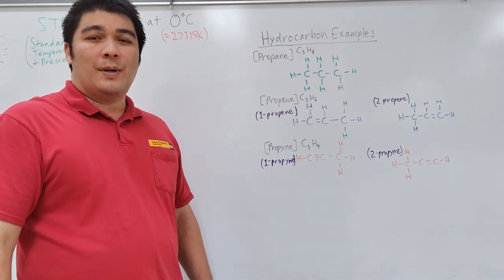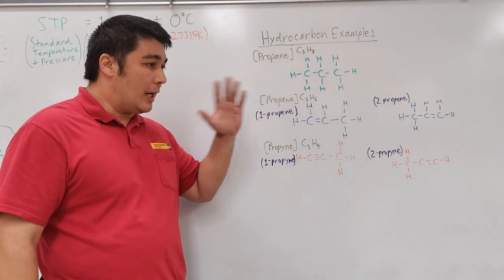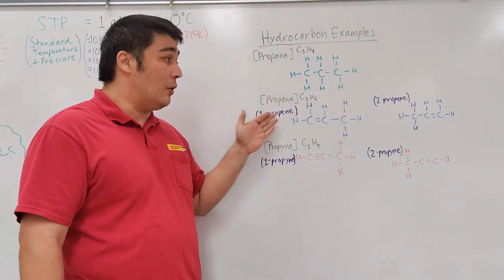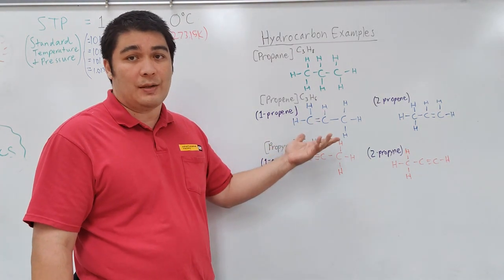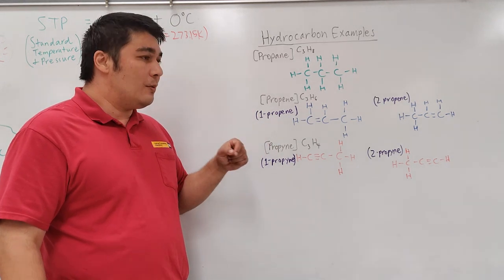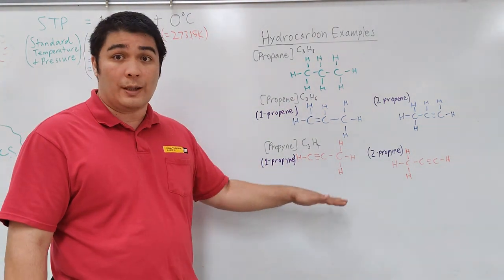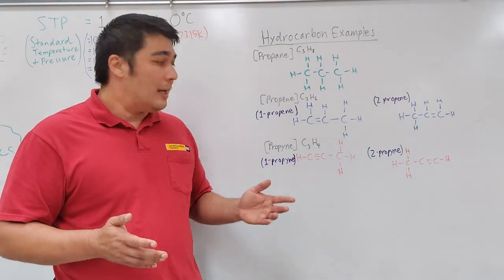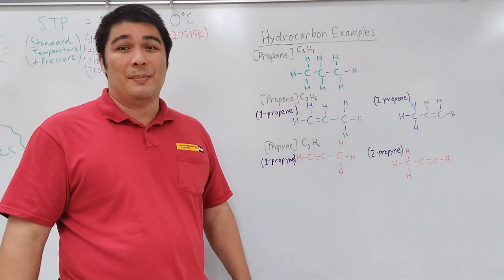Mr Achiu Hydrocarbons Examples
In this video, I go over some examples of how hydrocarbons can be drawn and how their arrangement can affect the name of the hydrocarbon itself.